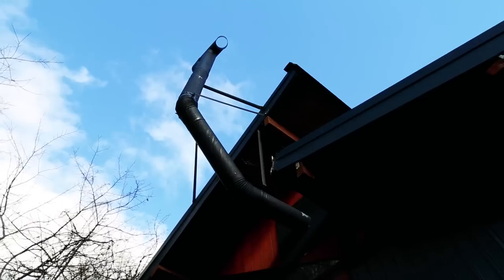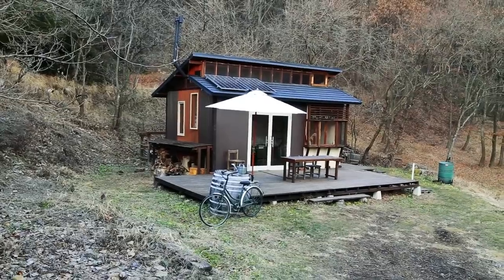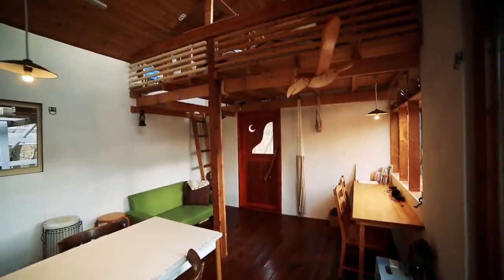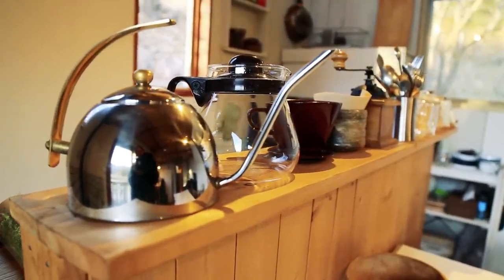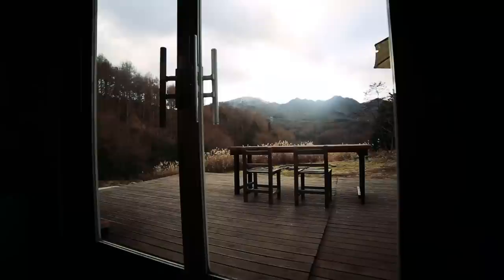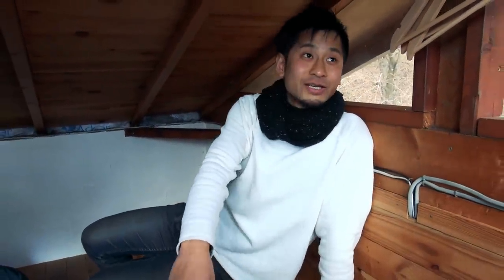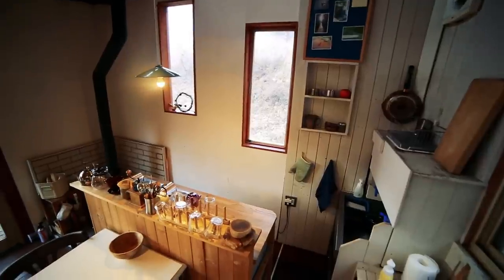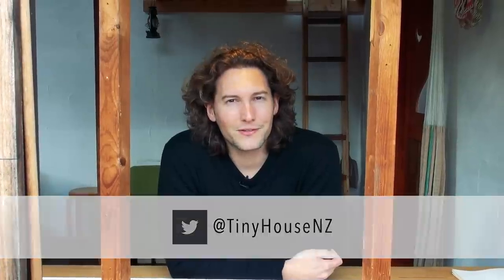Majestic Off-Grid Cabin In The Japanese Mountains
Hidden in the forest amongst the mountains of rural Japan is this spectacular off-the-grid cabin. It's the perfect blend of Japanese architectural concepts and European-style design. The home is simple, yet functional and serves as a perfect place to escape the modern world.